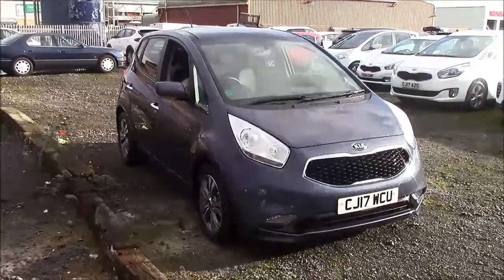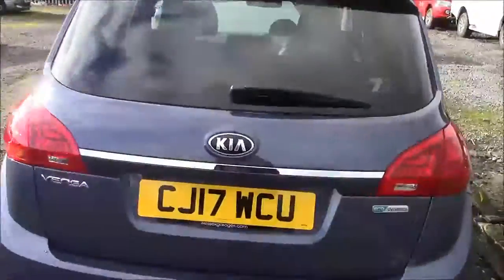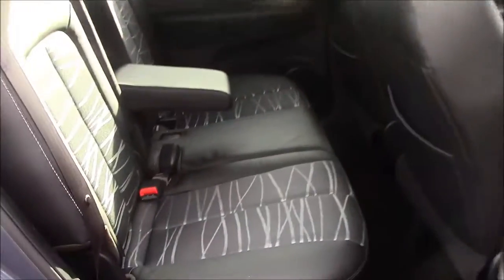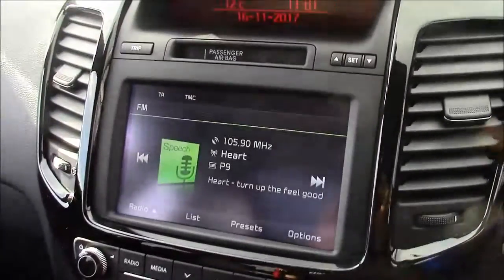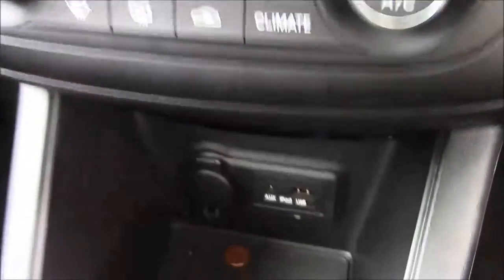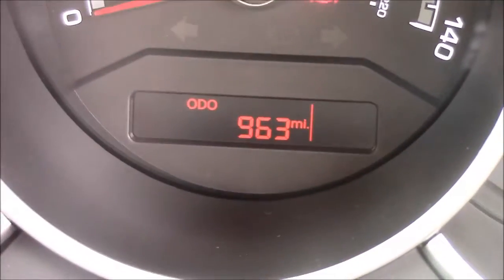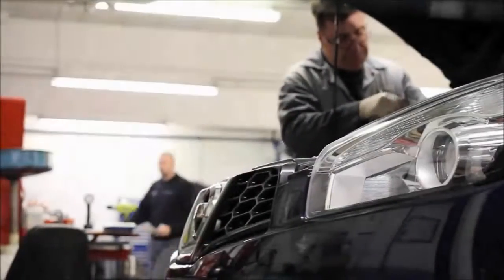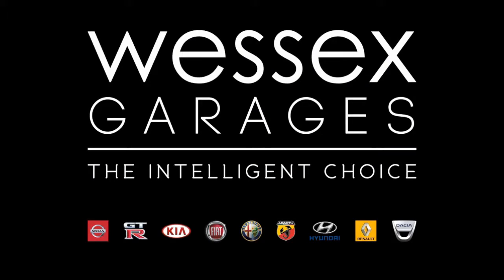Wessex Garages Penarth Road Cardiff, Used, Kia Venga 4 ISG, PETROL, MANUAL, CJ17WCU